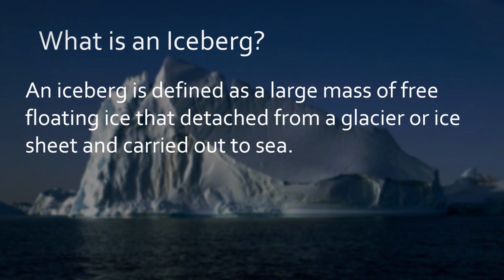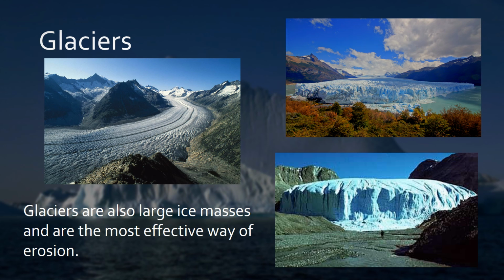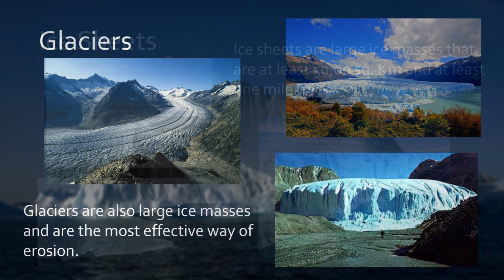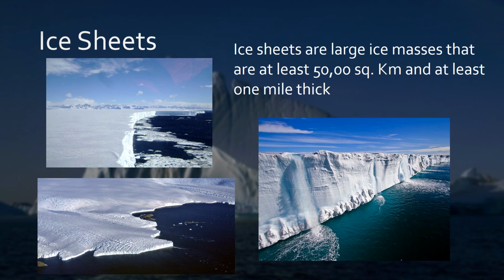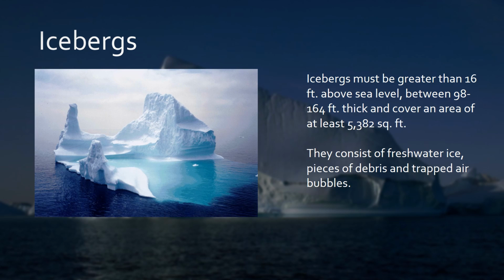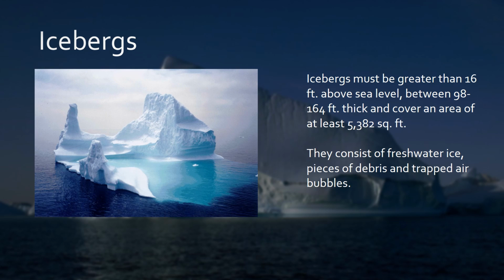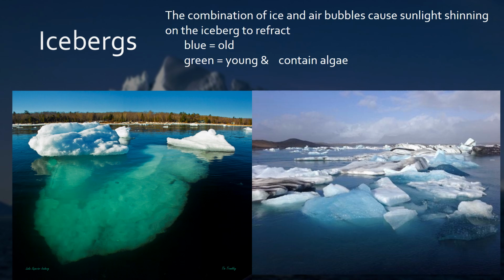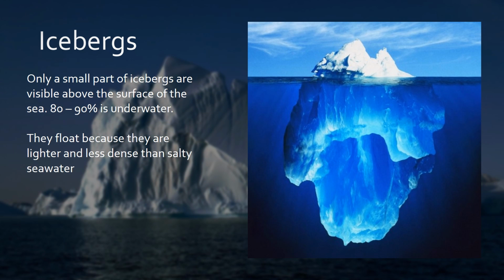What is an Iceberg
Final assignment for Geo 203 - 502